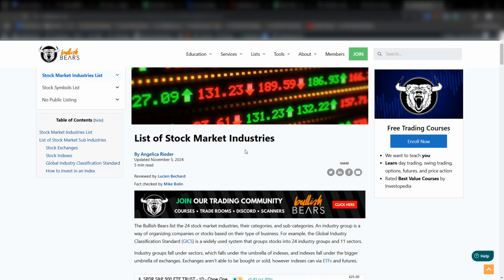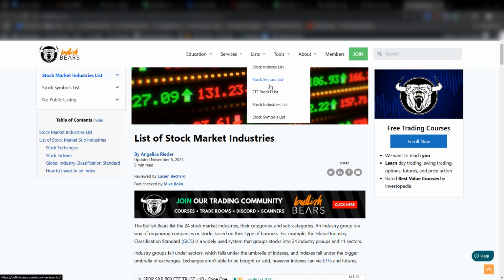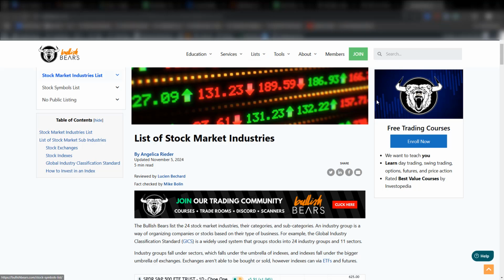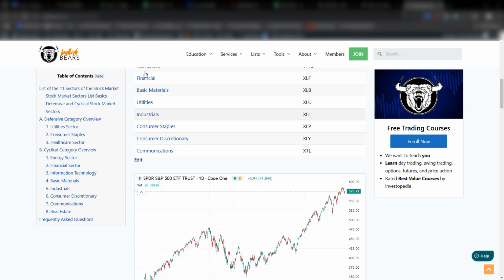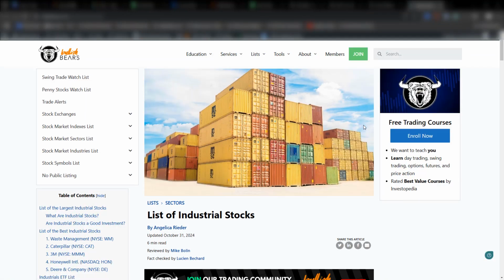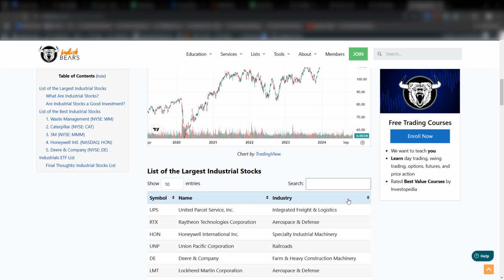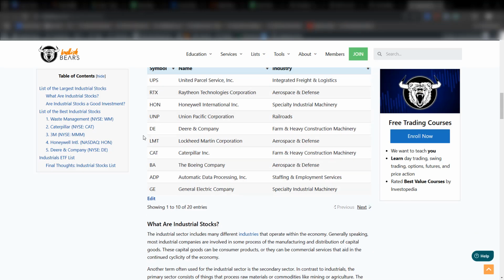List of Stock Market Industries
The Bullish Bears list the 24 stock market industries, their categories, and sub-categories. An industry group is a way of organizing companies or stocks based on their type of business. For example, the Global Industry Classification Standard (GICS) is a widely used system that groups stocks into 24 industry groups and 11 sectors.

Join the Bullish Bears Trading Community and Receive:
• Trading Courses
• Trade Rooms
• Live Streaming
• Watch Lists